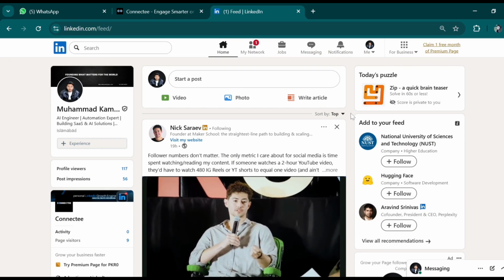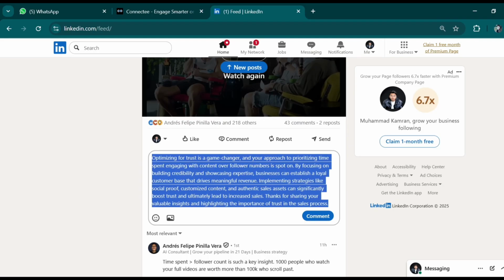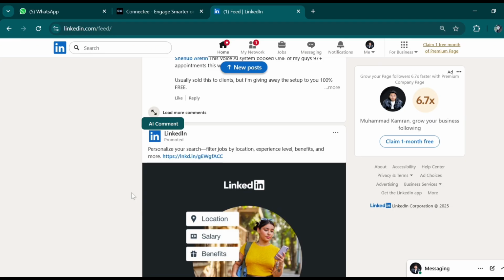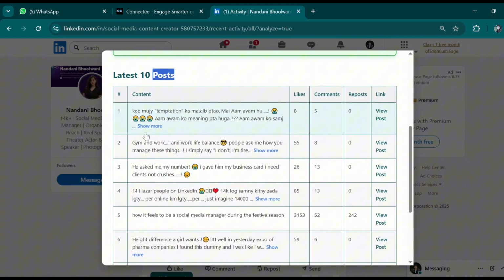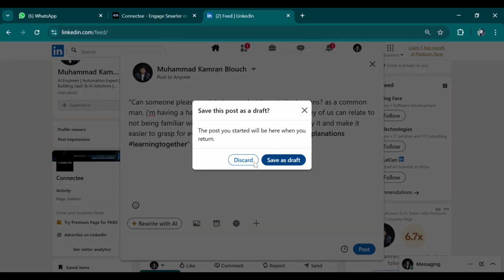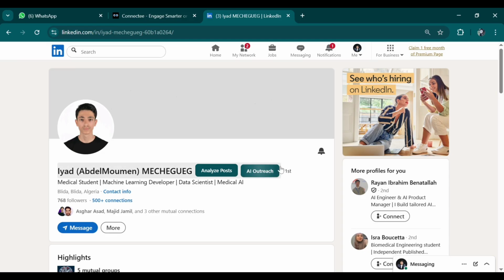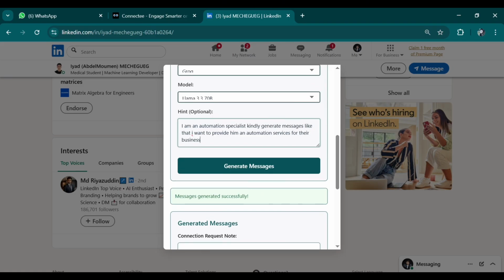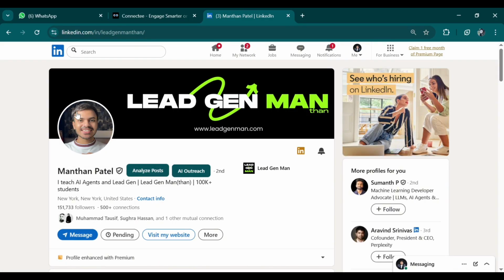Launching Connectee: A Complete Demonstration Guide on How It Works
I challenged myself to build an all-in-one AI tool that helps people grow faster on LinkedIn — and today, I’m officially launching Connectee.

In this video, I give you a complete demonstration of Connectee, showing exactly how it works and how you can use it to grow your LinkedIn presence without leaving LinkedIn.

Connectee is an AI-powered LinkedIn growth tool designed to:

* Generate high-quality comments instantly using AI
* Analyze competitor posts (content strategy, engagement, likes, comments & reposts)
* Generate LinkedIn posts based on competitor analysis
* Perform personalized client outreach using AI by scraping profile details like experience and about section

Everything happens directly inside LinkedIn, helping you save time, stay consistent, and focus on real growth.

In this walkthrough, you’ll see:

* How each feature works step by step
* Real use cases for creators, founders, freelancers & agencies
* How Connectee turns engagement into real conversations and clients

From idea to execution, this video shows how Connectee simplifies LinkedIn growth using automation and AI — all in one place.

Watch till the end to see how Connectee can help you comment smarter, post better, analyze competitors, and reach clients effortlessly.